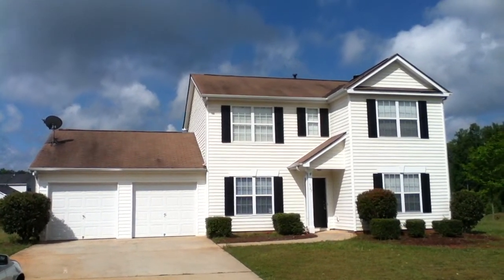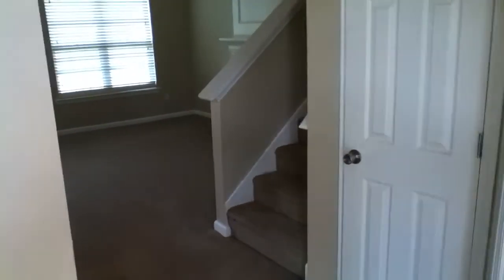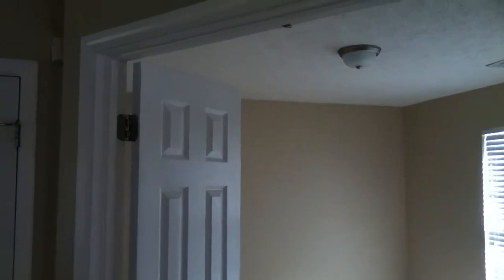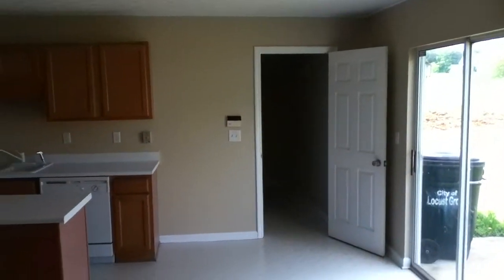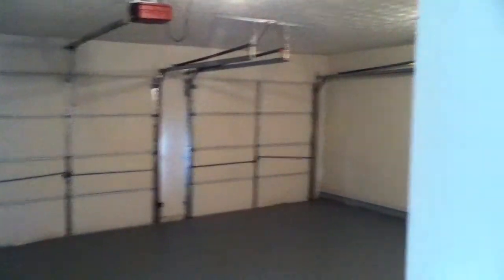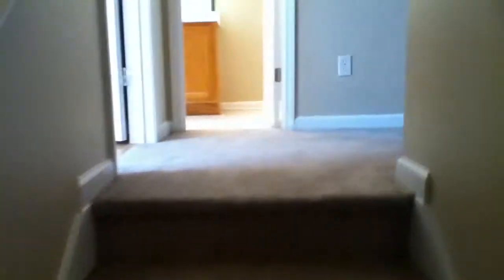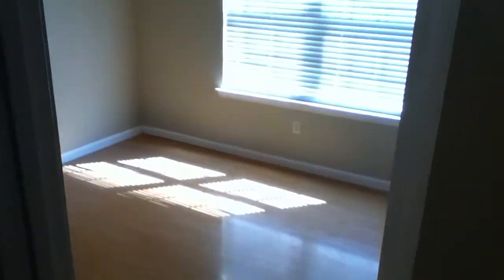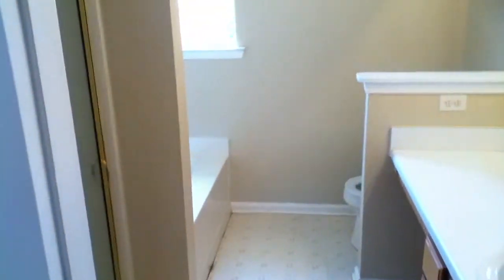527 EASTON DR MKT 4/30